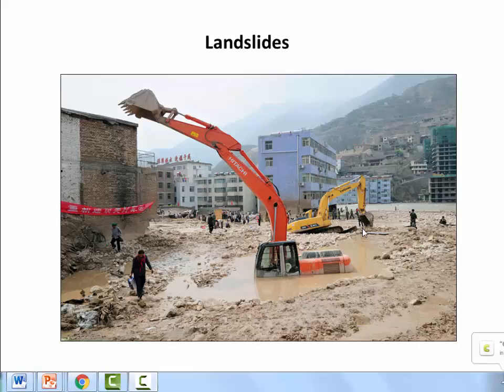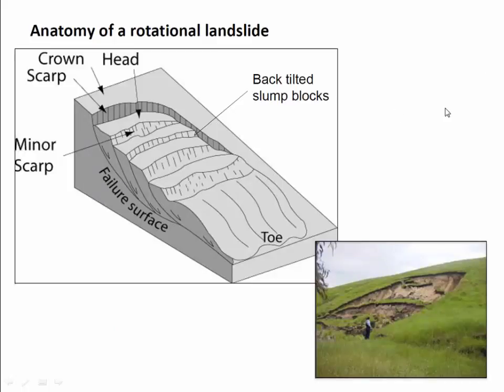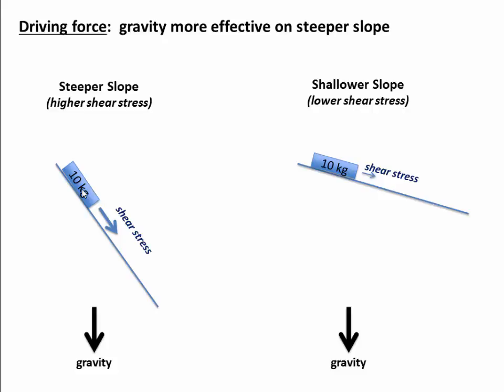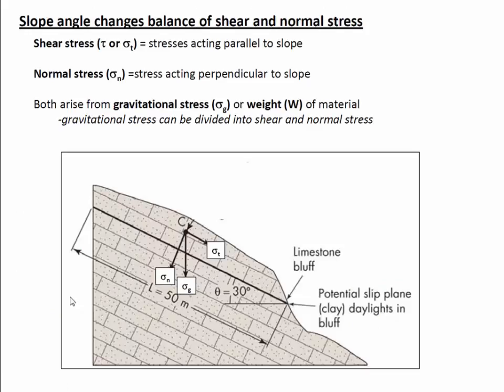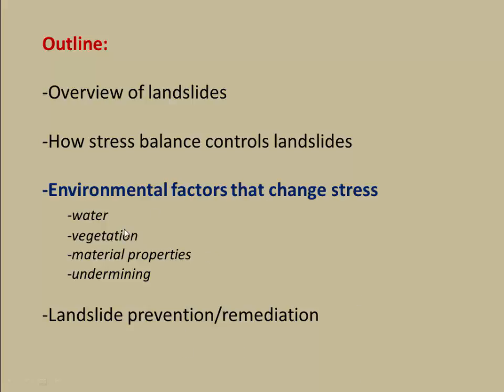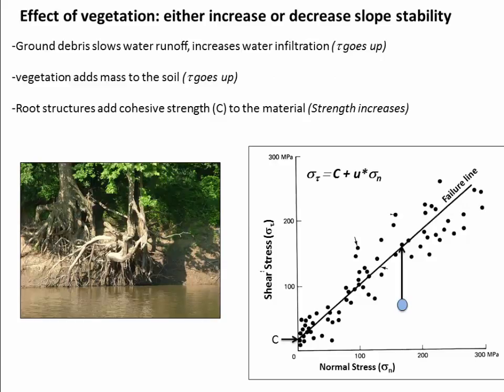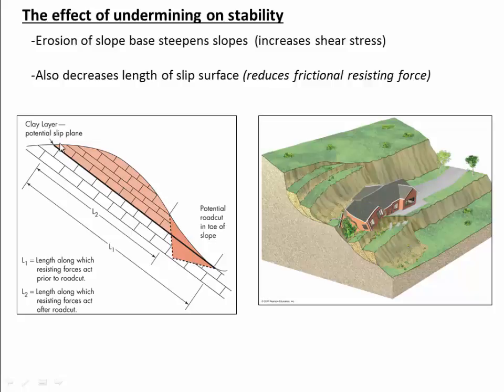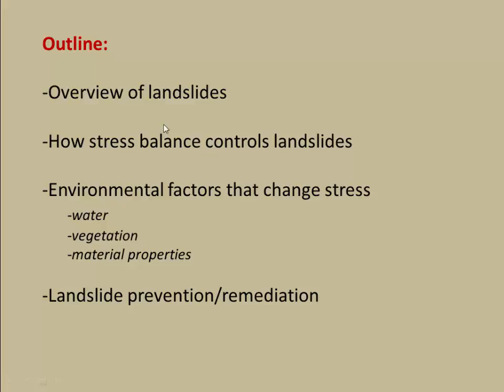Class 32: Landslides